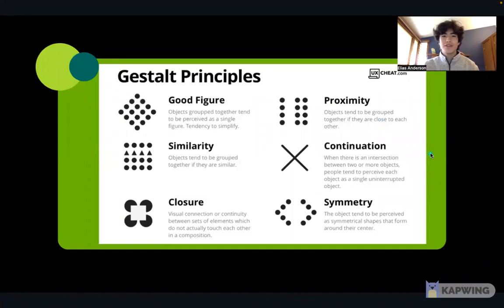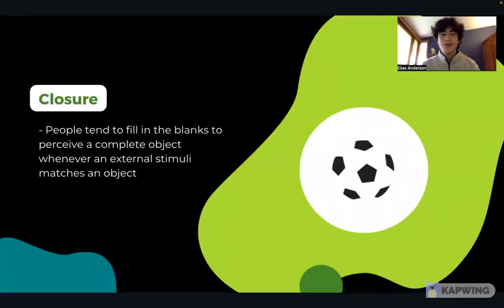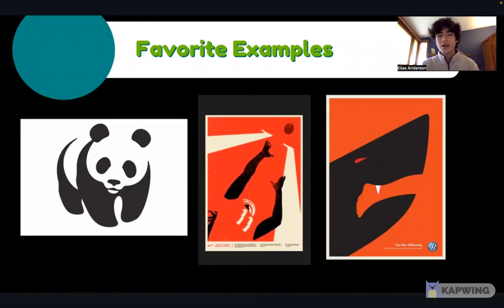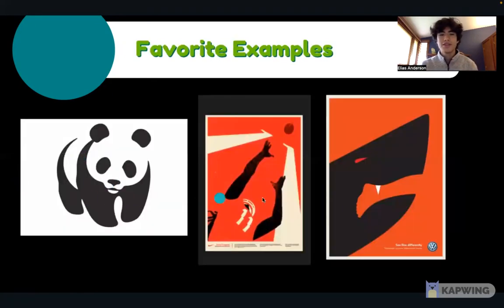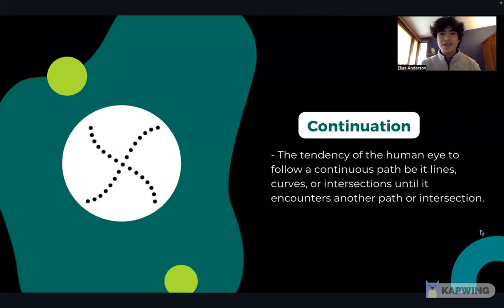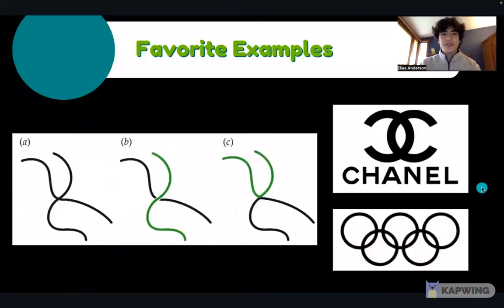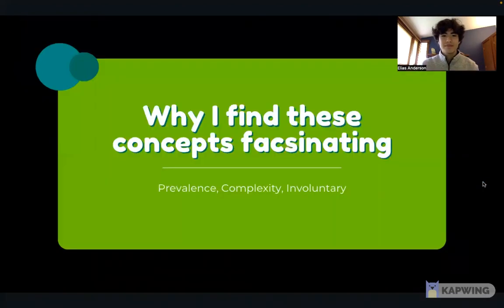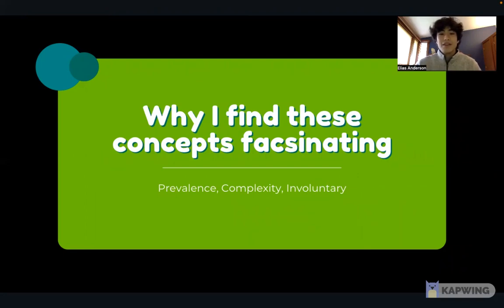Favorite S&P thing